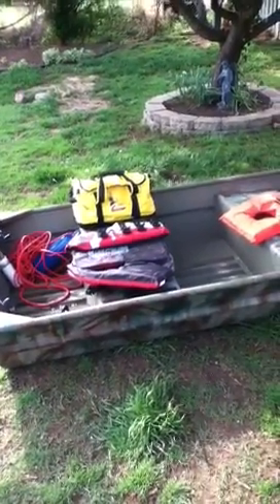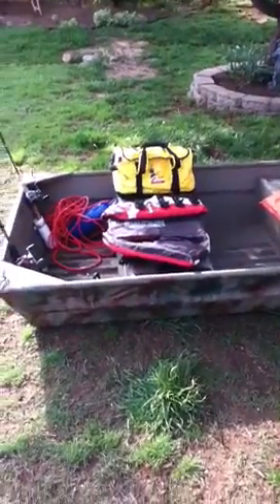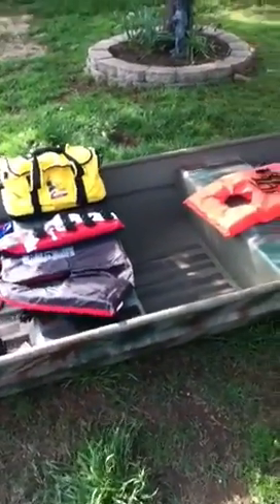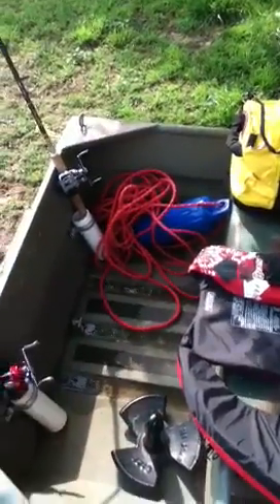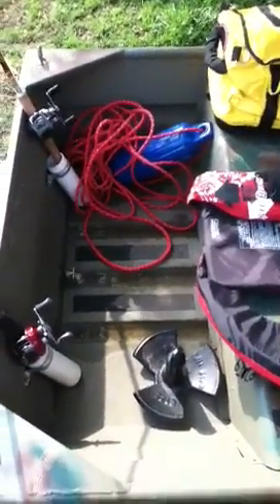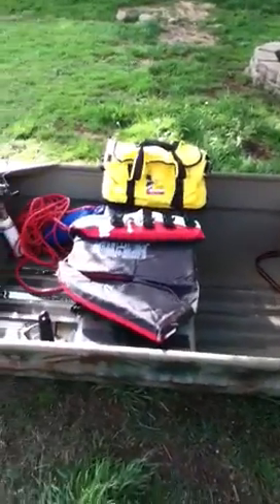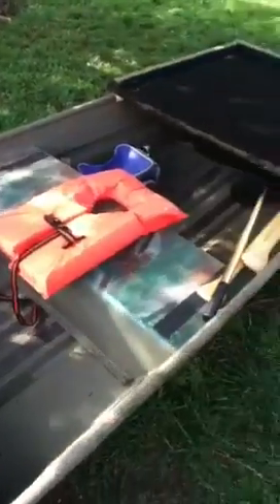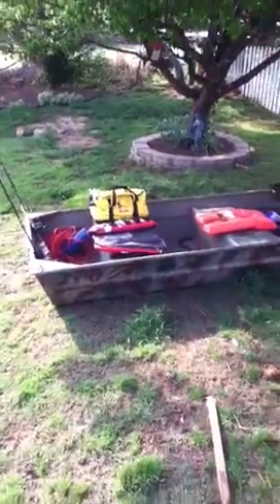My 10 Foot Jon Boat Loadout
All the stuff my friend and I would need for a fishing trip.